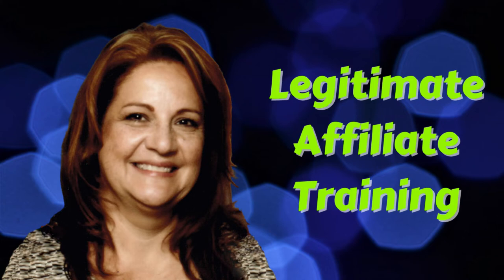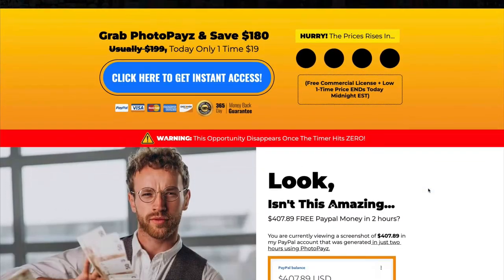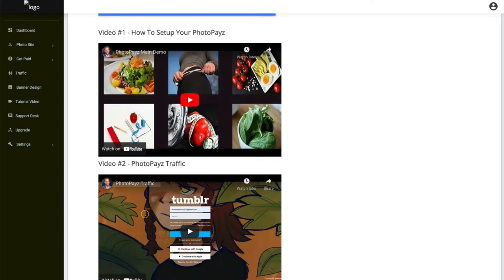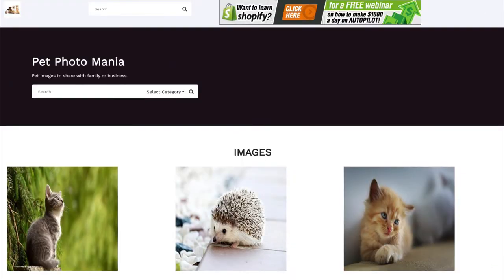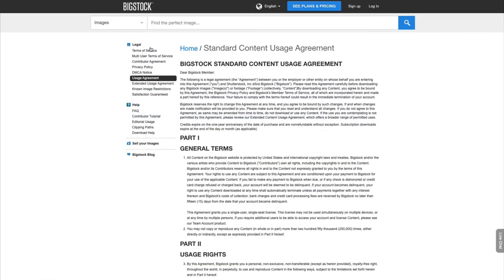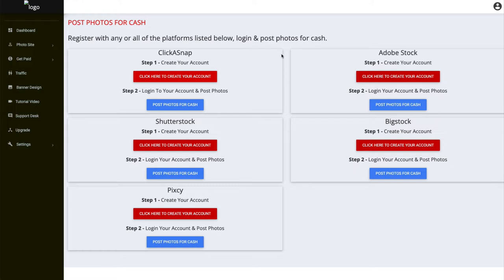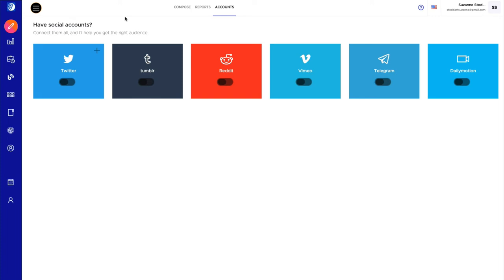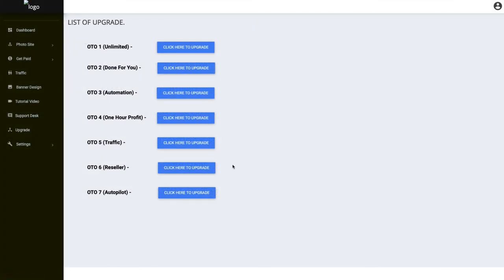PhotoPayz Review🛑This Won't Work🛑PhotoPayz by Seyi Adeleke Honest Review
Please watch my PhotoPayz review, by Seyi Adeleke before you even consider buying this. Let me help you make money online with FREE training

FREE SPECIAL GIFT - NO PURCHASE NECESSARY

Yes, it’s FREE…  And it’s AWESOME!

WHY I CREATE THESE REVIEWS FOR YOU

There are some very important facts you need to know about the strategy inside this software.

It's vitally important you learn these facts so you don't get into trouble.

0:00 Welcome
0:47 Sales page
2:32 Inside the product
5:02 First danger
9:12 Second problem
9:55 Terrible traffic
11:39 Fourth problem
12:53 More traffic issues
13:51 Upsells
14:46 Pros
14:58 Cons
15:23 Recommendation
15:33 Better alternative

SKYPE: stoddartsuzanne